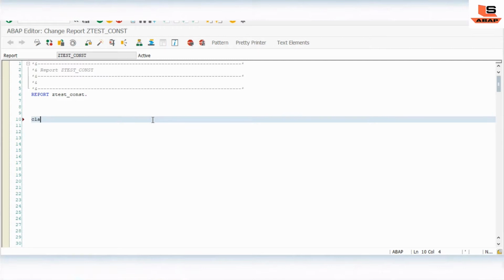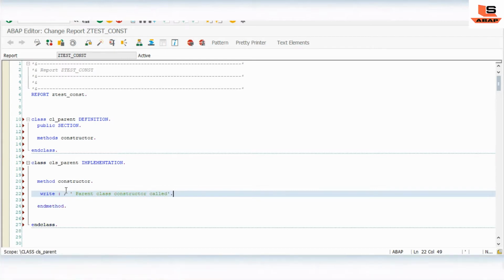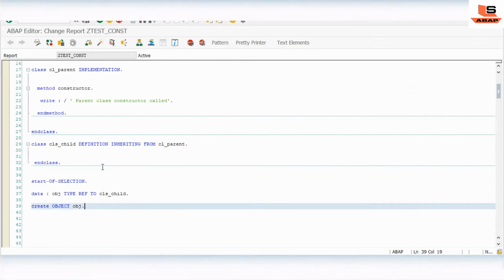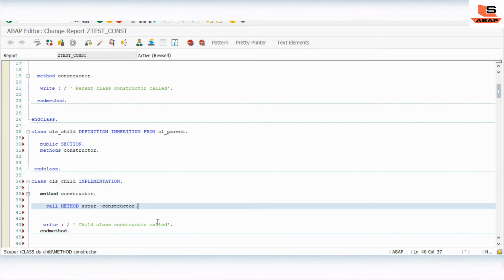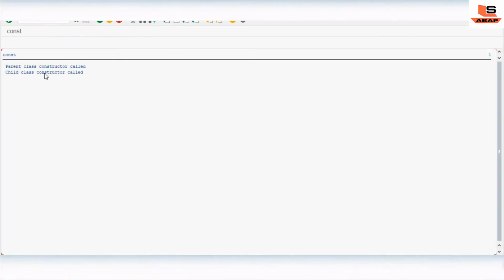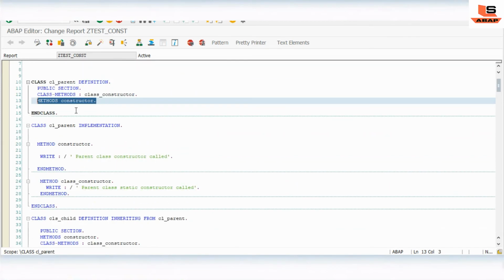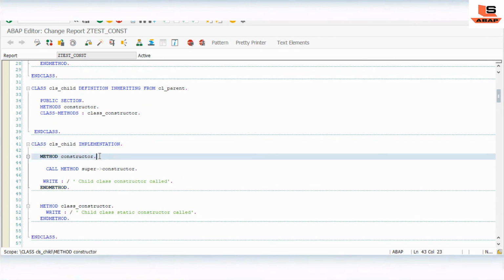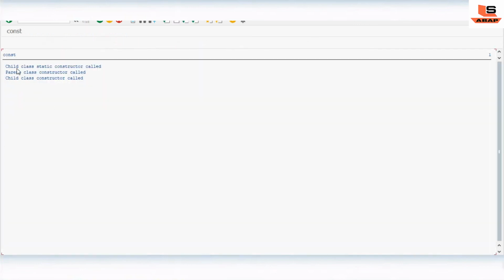Constructor Inheritance In SAP ABAP | Inherit Constructor in ABAP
How friends,

In this video we are going to see how Sub Class Inherits Constructor of Super Class in SAP ABAP.

Inheritance of constructor in sap abap.
Constructor of Super class is Inherited by its Sub classes. Hence super class needs not to be instantiated in the data processing to fetch the functionality of the constructor. We have derived a program where we have defined a parent class and a constructor in the public section. Then we implement that constructor in the implementation portion. Next we define child class inheriting from parent class. Now in the start of selection when we create the object of child class then the constructor method is called automatically and we get the functionality implemented in that constructor. Hence we are not creating any object for the parent class but we can get its constructor. Here we are getting the constructor of super class by creating the object of sub class.

Please click on below link to find video from playlist related to OOPS ABAP

Read Article on constructor inheritance in sap abap.